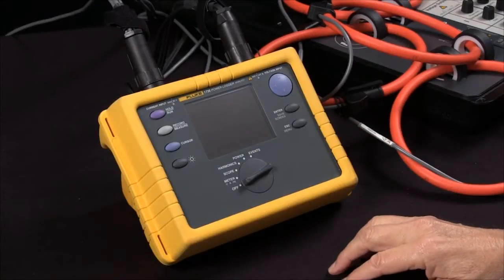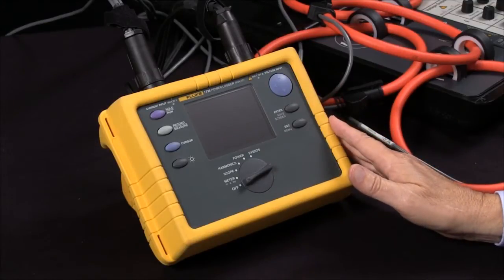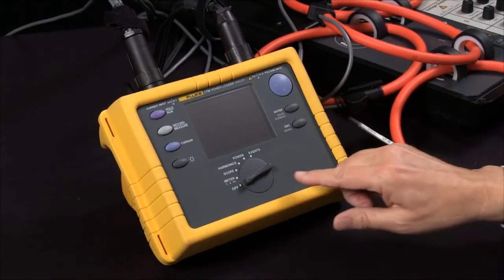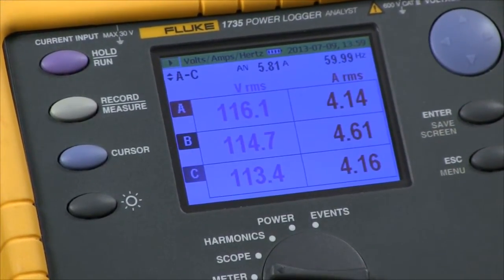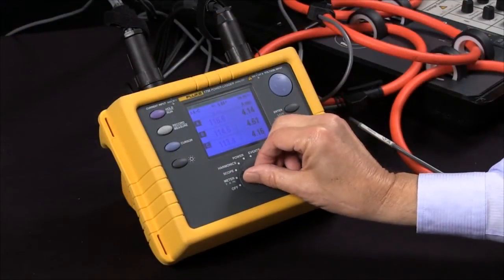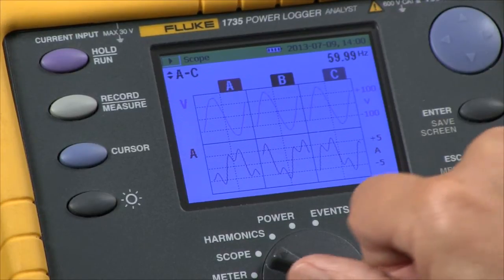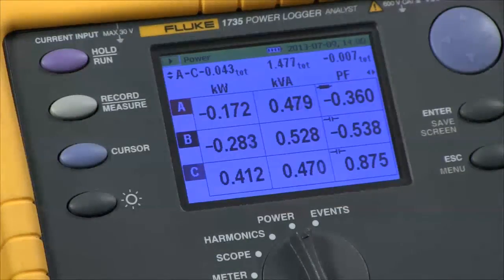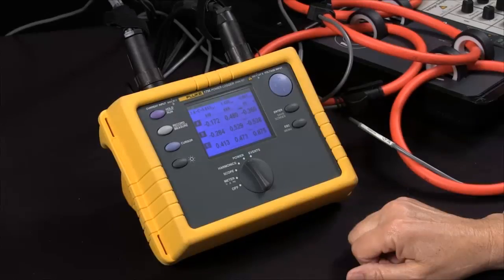How to Measure Power On The Fluke 1735 Three Phase Power Logger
In this video, learn how to measure power with the Fluke 1735 Three Phase Power Logger.

1. Make sure you have the power adapter plugged into the unit to avoid losing data

2. Make sure you have the voltage and current connectors connected into the Fluke 1735. This ensures that the flex clamps are present

3. Turn on the Fluke 1735 by turning the rotary knob

4. Turn the rotary knob on SCOPE to view the waveforms

5. Turn the rotary knob to POWER to display kilowatts, kilovolts and power factor for all three phases

The Fluke 1738 Three-Phase Advanced Power Logger built with Fluke Connect® mobile app and desktop software compatibility gives you the data you need to make critical power quality and energy decisions in real-time. Like the Fluke 1736 Power Logger, the 1738 Advanced Power Logger automatically captures and logs over 500 power quality parameters while also allowing you to troubleshoot more advanced power quality issues. Perform advanced analysis with an enhanced Power Quality Health Summary (EN50160) function that provides you with fast insight into overall electrical system health. The Power Quality Health Summary is based on detailed power quality data including viewable event waveform captures so you have even more visibility into the data you need to optimize system reliability and savings.

An optimized user interface, flexible current probes, and an intelligent measurement verification function that allows you to reduce measurement errors by digitally verifying and correcting common connection errors makes setup easier than ever and reduces measurement uncertainty. Access and share data remotely with your team via the Fluke Connect® app, or access your logger through your facilities WiFi infrastructure so you can maintain safer working distances and make critical decisions in real-time, reducing the need for protective equipment, site visits and check-ins. You can also quickly and easily chart and graph measurements to help identify issues and create detailed reports with the included Fluke Energy Analyze Plus software package. Optionally, you can create IEEE519 Reports giving you more insight into harmonic levels, voltage and current distortion, and load current (license required).

The Fluke 1738 is the ideal test tool for conducting energy studies and more advanced power quality logging.

The Fluke 1735 has been discontinued. Visit the Fluke website to learn more about the Fluke 1738 Advanced Power Energy Logger